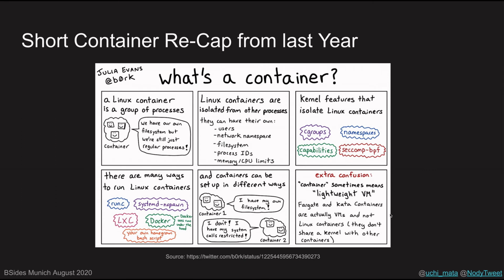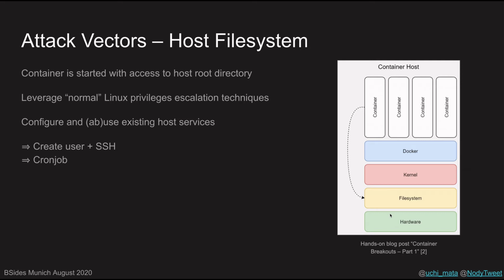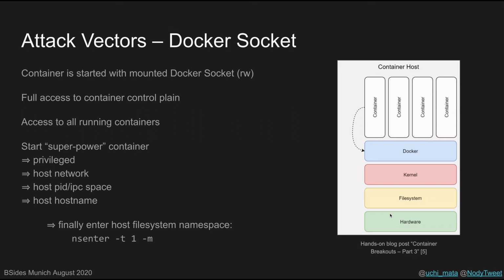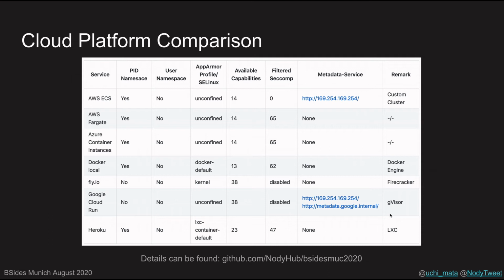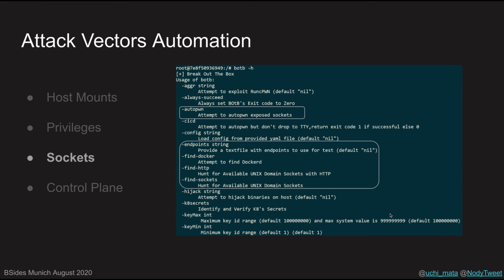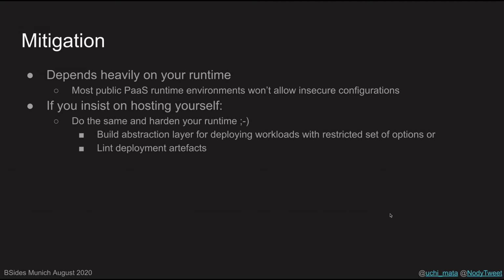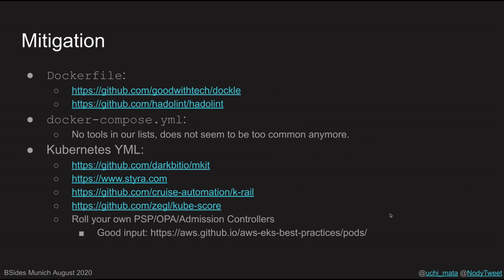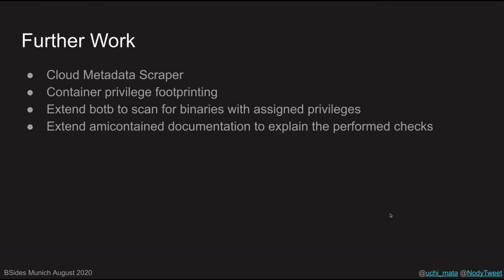BSMaaS 2020 - Pentesting Cloud Sandboxes in the wild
Building on last year’s explanation of container workings under the hood (F***ing Containers - how do they work?), we explain several techniques for breaking out of misconfigured containers/container hosts. We will discuss the most common misconfigurations (such as extensive container privileges, exposed network services, mounted sockets, internal cluster privileges) and how to test for them. For each discussed attack vector, we will show how it can be automated (and integrated into build pipelines) using a tool of choice. Finally, a comparison of the well known container execution platforms (AWS, Azure, fly.io, GCP, Heroku) will be presented.

by Matthias Luft and Jan Harrie